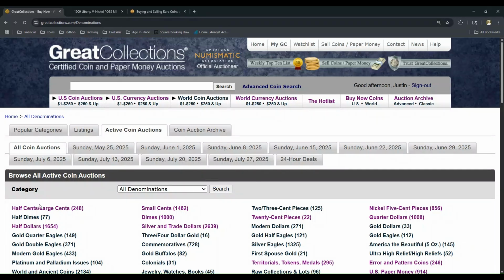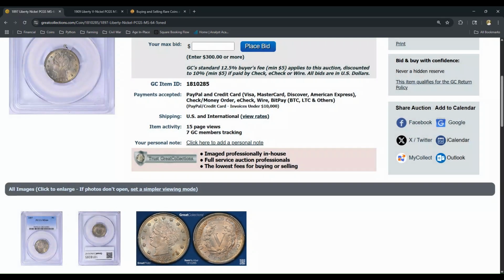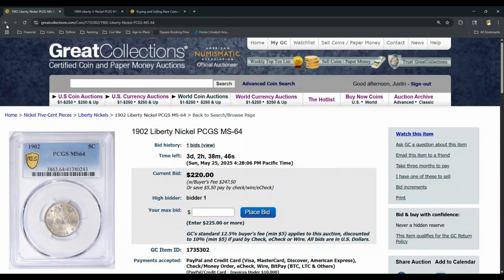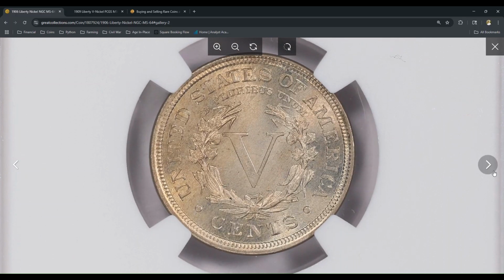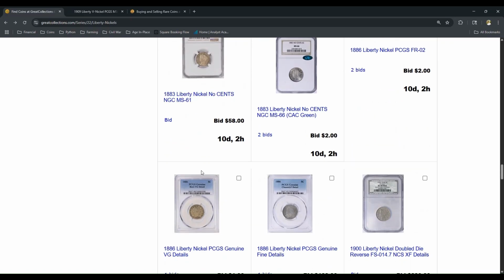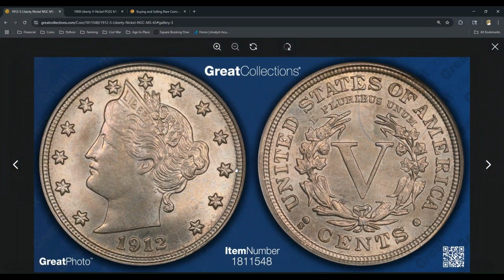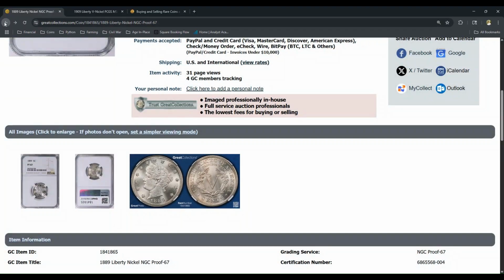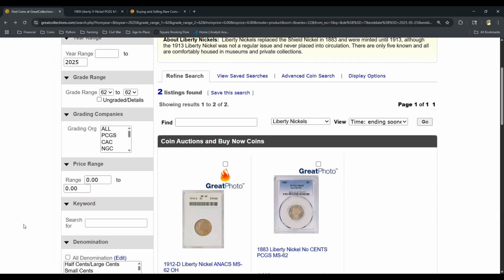Coin Collecting | Reviewing Liberty Nickel Auction Listings | May 2025